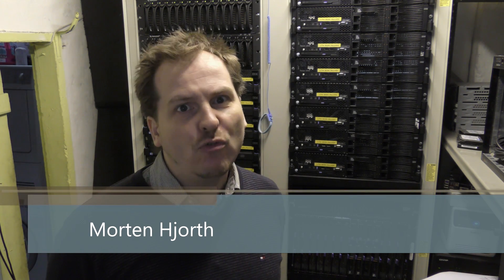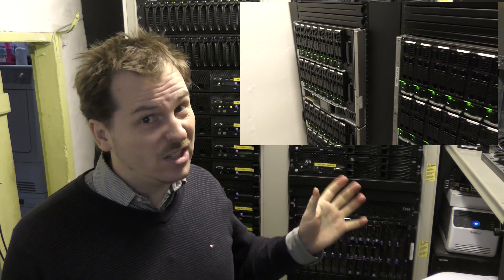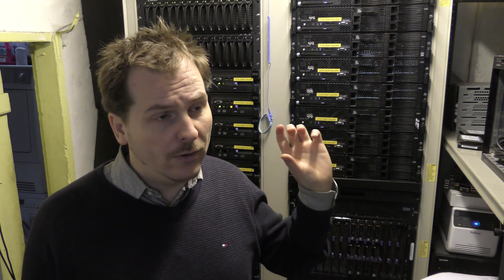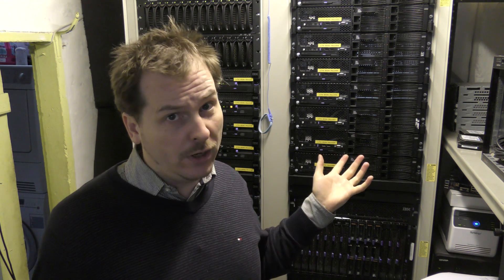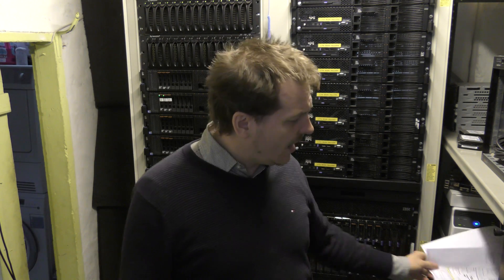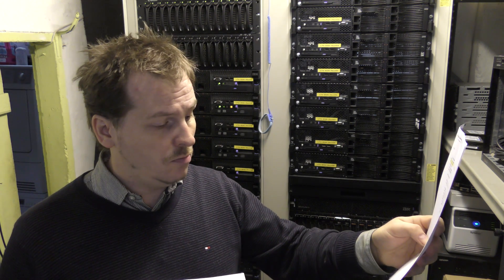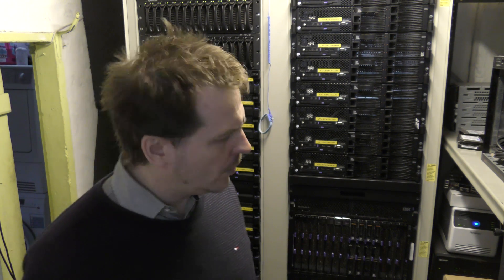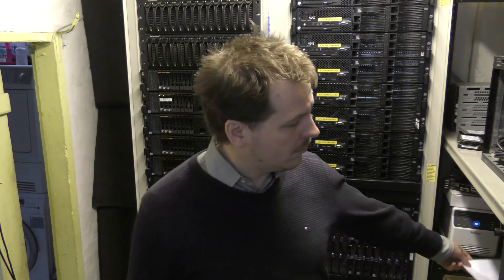Really Shitty Service from Hewlett Packard Enterprise - 441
After two weeks of fighting, to get a couple of HPE blade Servers up and running again,, you get this long rant :-(

I do hope someone gets something out of it,, I got it off my chest!!